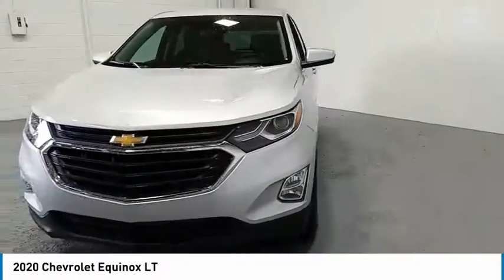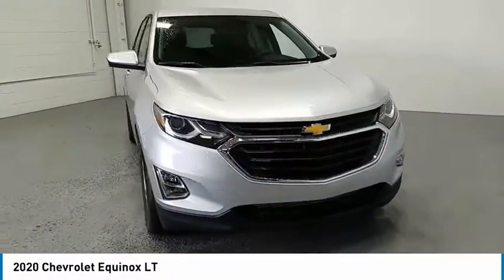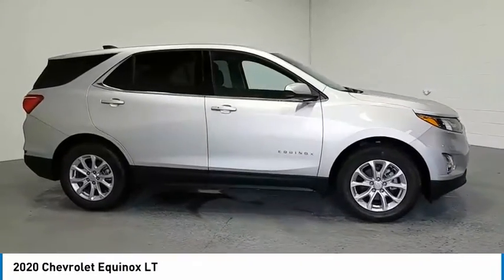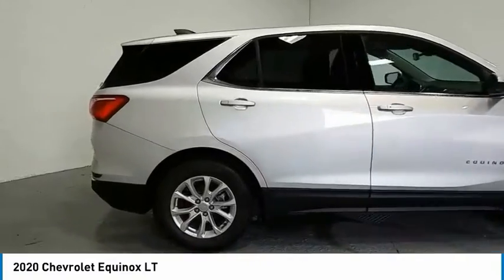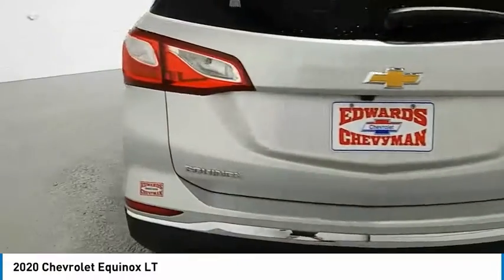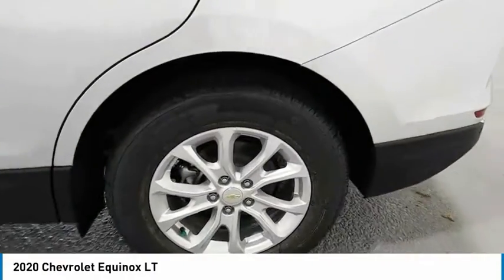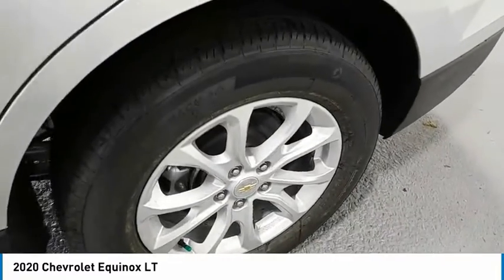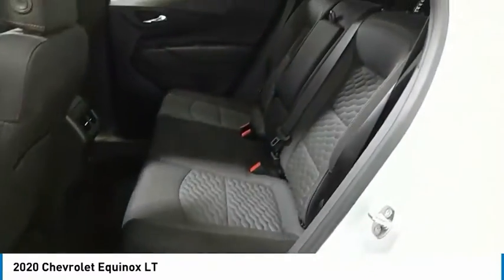2020 Chevrolet Equinox Live LS676513R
2020 Chevrolet Equinox LT

Recent Arrival! Edwards Chevrolet 280 is Proud to offer you this Exceptional 2020 Chevrolet Equinox, Appointed with the LT Trim and is finished in Silver Ice Metallic over Jet Black Cloth inside. Highlight features include And it is ready for your consideration today!brbrbrPriced below KBB Fair Purchase Price!br26/31 City/Highway MPGbrAwards:br  * 2020 IIHS Top Safety Pick with specific headlightsbrbrEdwards Chevrolet-280 in Birmingham, AL, also serving Tuscaloosa, AL and Montgomery, AL is proud to be an automotive leader in our area. Since opening our doors, Edwards Chevrolet-280 has kept a firm commitment to our customers. We offer a wide selection of vehicles and hope to make the car buying process as quick and hassle free as possible PLUS Lower city taxes on purchases.